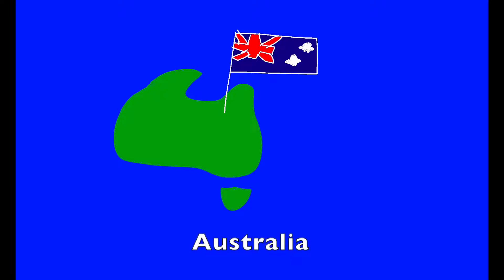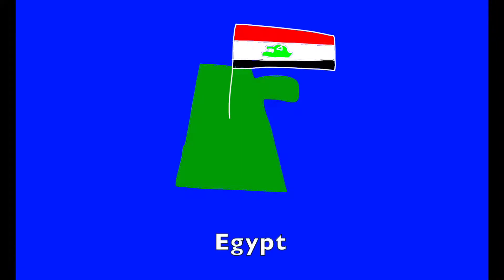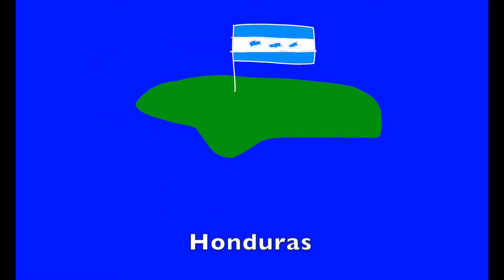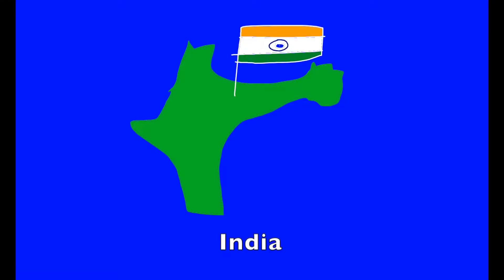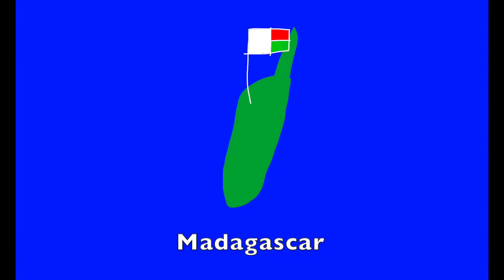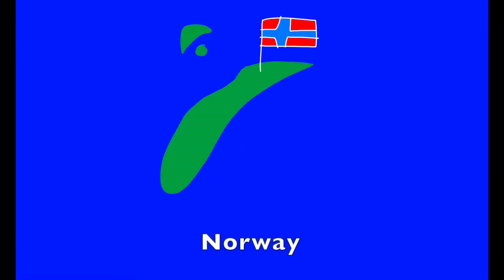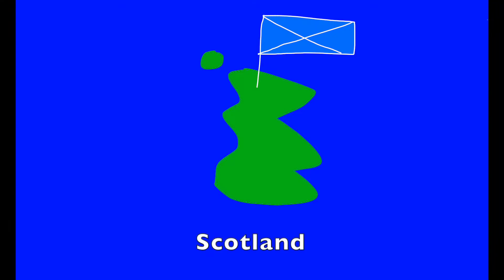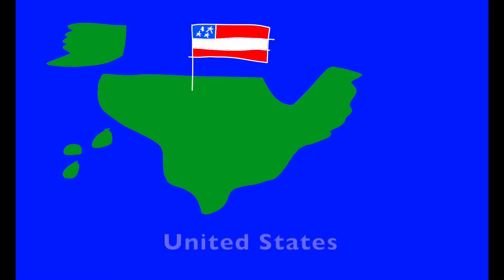Alphabet Countries Of The World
My Alphabet Countries Of The World Request By Gracie Jones'  2nd Channel!
Except Some Of Countries Have Been Replaced!
And T - Tanzania has Taken Trinidad and Tobago's Places!
While The Rest are Still There!